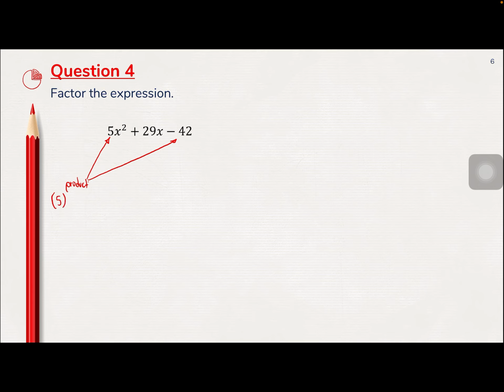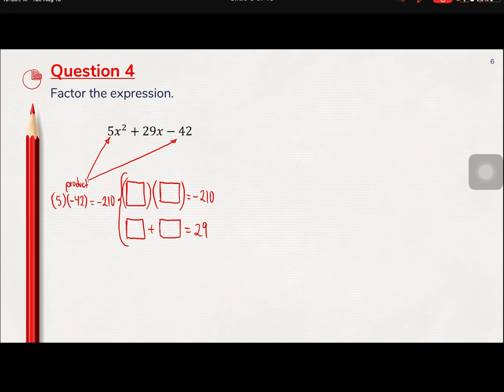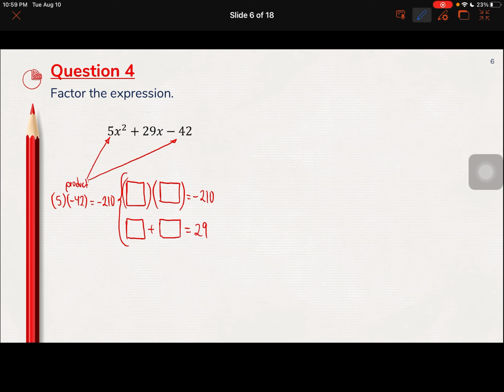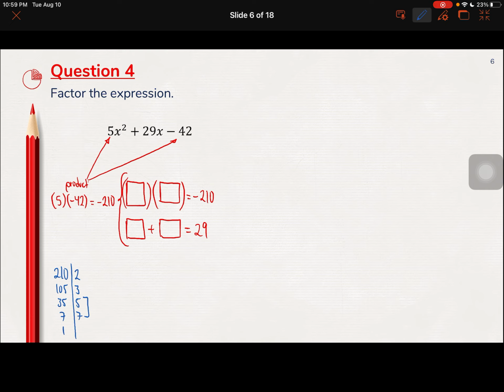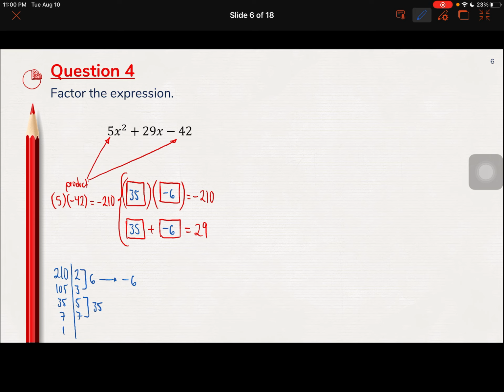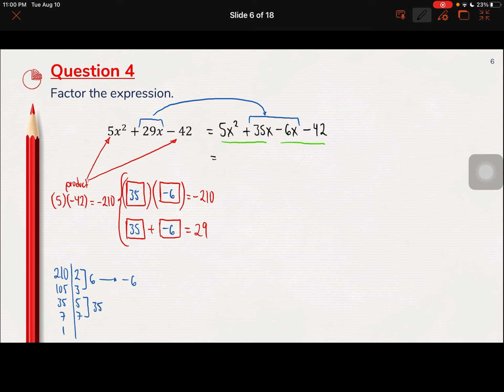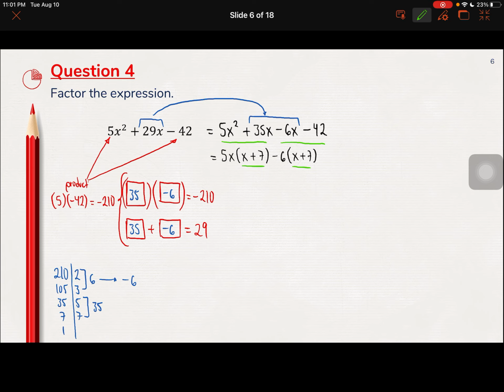Diagnostic Question 4